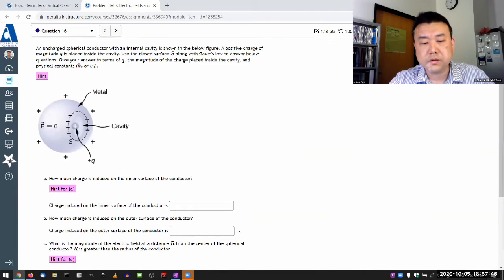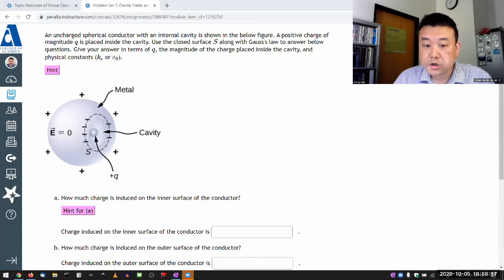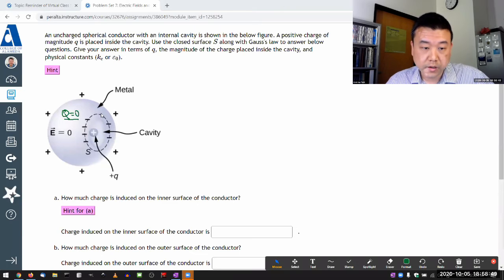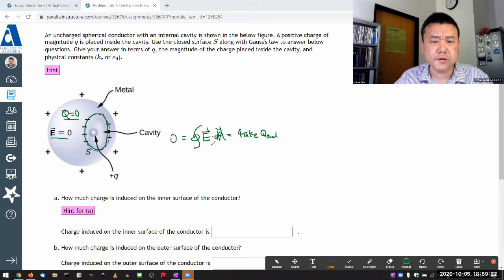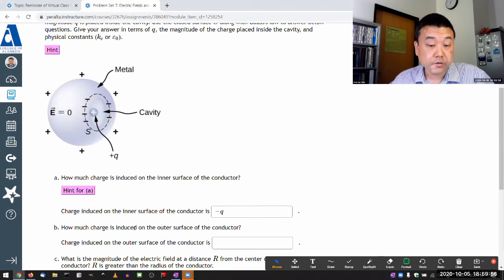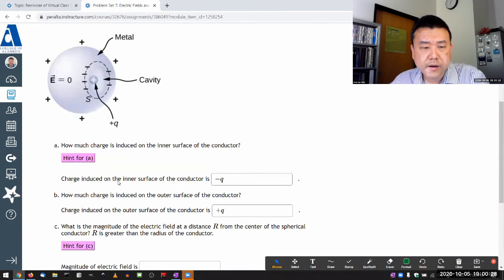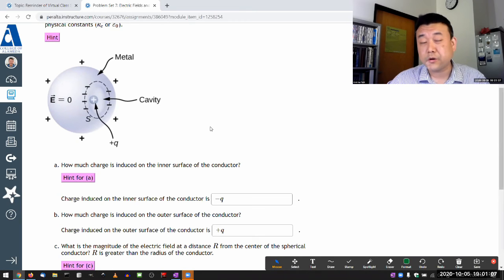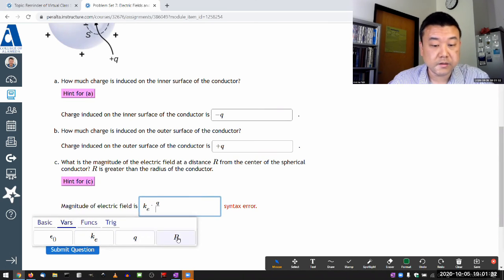Physics 4B - OpenStax University Physics Vol 2, Chapter 6, Problem 60